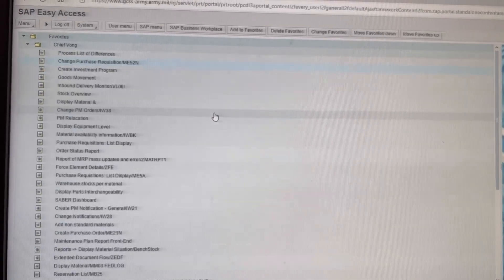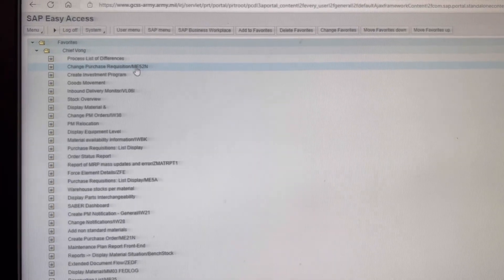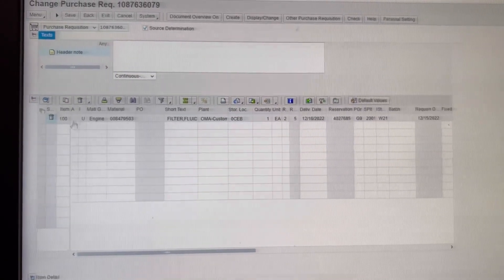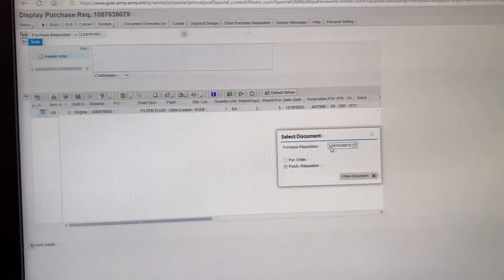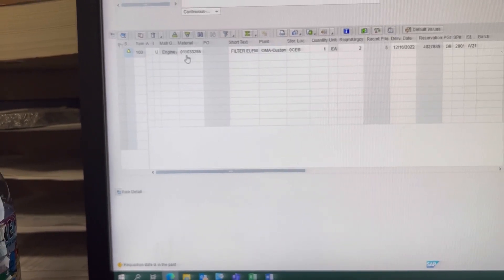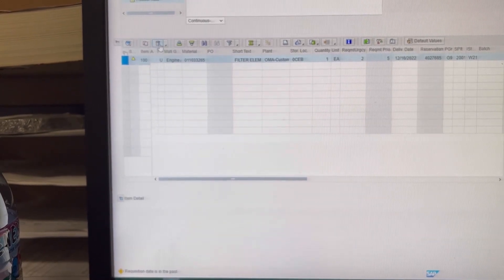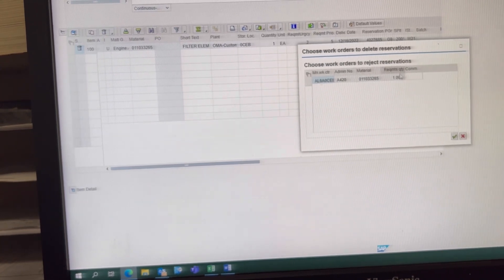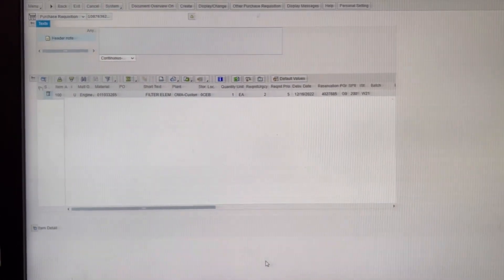How to delete PR #’s in | GCSS-Army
Here’s a how to delete a PR number in GCSS-ARMY